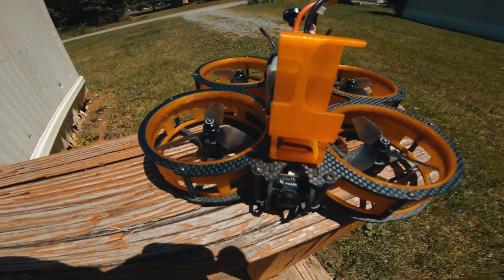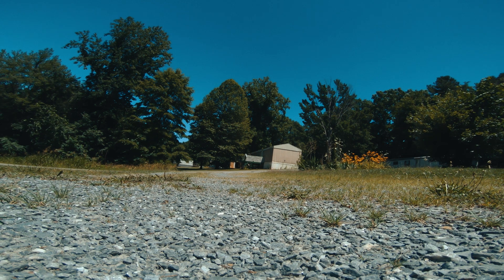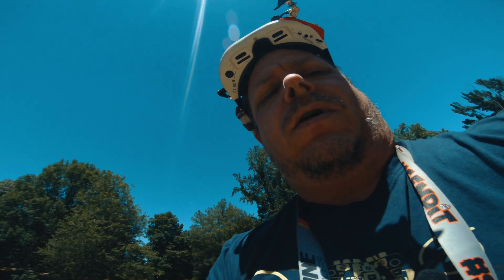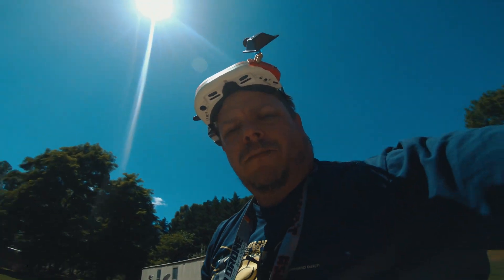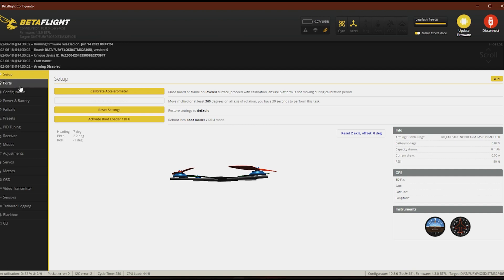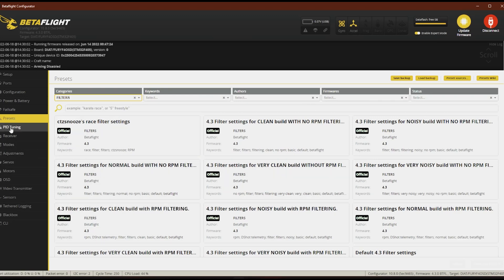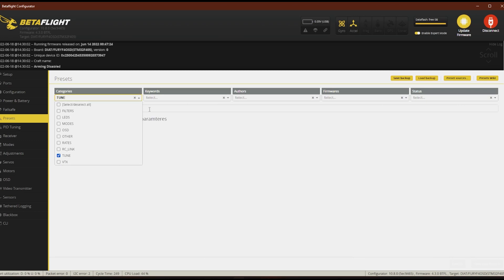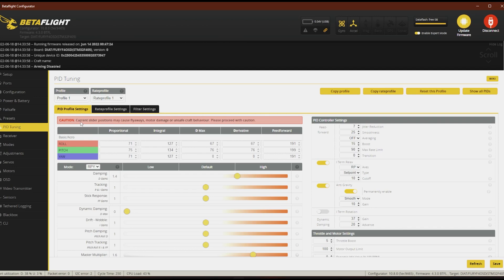Updating My Cinewhoop to Betaflight 4.3 | RPM Filters | UAV Tech Cinewhoop Preset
STABILIZATION: (If applied)
ReelSteady Go 2

EQUIPMENT:
- Frame: TBS Source One V.03
- Batteries: CNHL 4S - 1300mah
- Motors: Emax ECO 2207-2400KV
-FC/ESC/VTX: Diatone Mamba F405  MK2 Stack
- Receiver: FrSky XM+ SBUS Mini Receiver
-VTX: Rush Tank Racing
- FPV Camera: Foxeer Arrow Mini Pro - Blue
- HD Camera: GoPro Hero 6 Black
- ND Filter: Telesin  (Sometimes)
- Radio: FrSky Taranis QX7 2.4GHz
-Props: 52/49 DAL Cyclones
- FPV Goggles: Fatshark HDO2 w/ Rapidfire